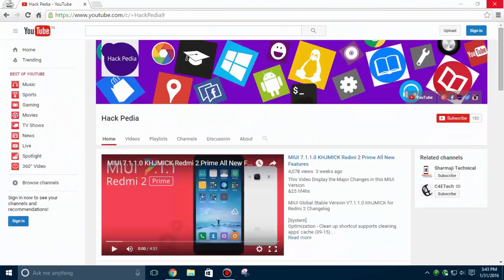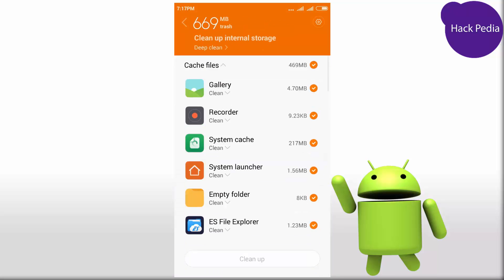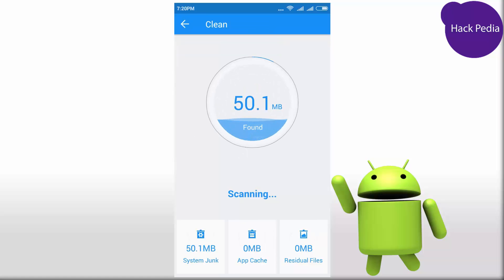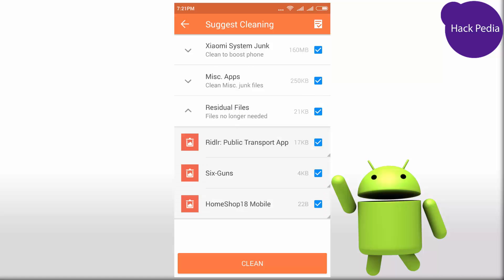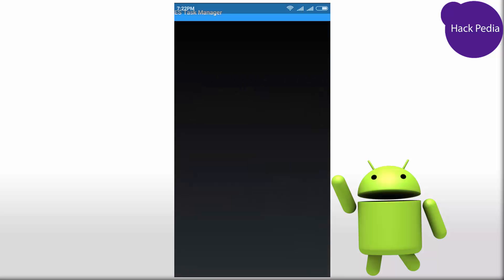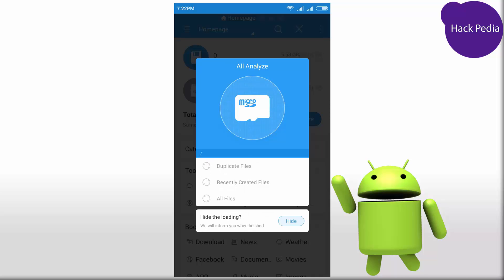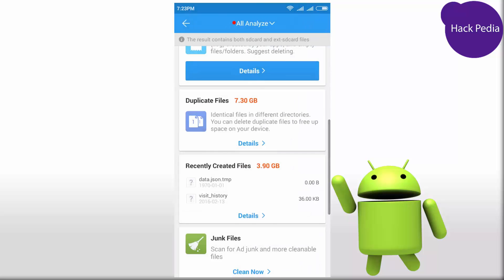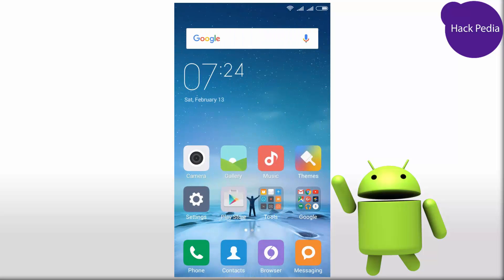MIUI8 | MIUI7: Clean Miscellaneous & Duplicate Files From Redmi Devices! [HD]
Clean Miscellaneous & Duplicate Files from Redmi Devices! [HD]

In this video, I have displayed the way to clean duplicate & miscellaneous files from redmi or any other mi devices.

1. App Inbuilt Security App.

2. 360 Security Lite.

3.  ES Task Manager [ROOT ACCESS MUST].

4.  ES File Explorer.

See, the video for, more details & instructions.

HACK PEDIA